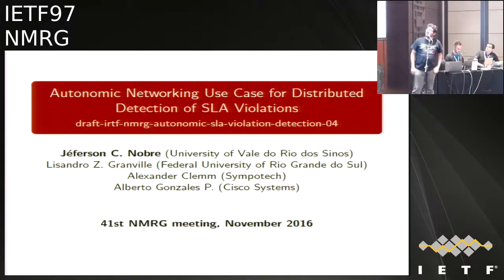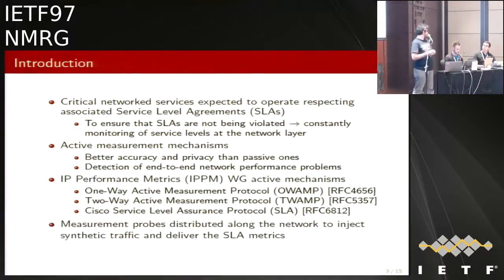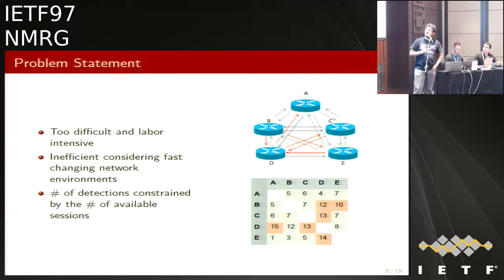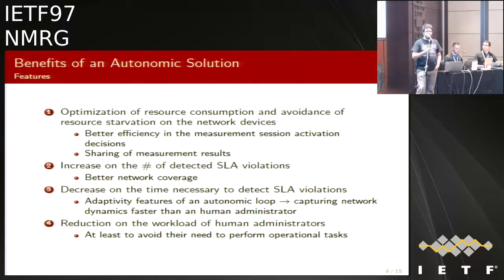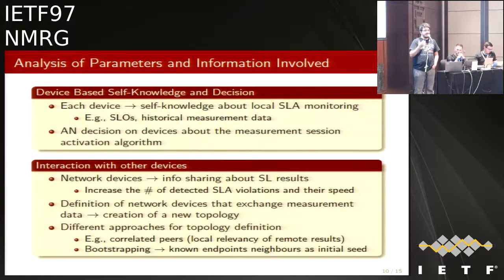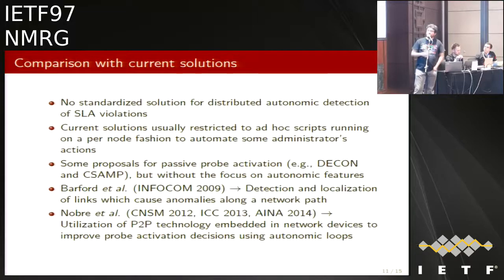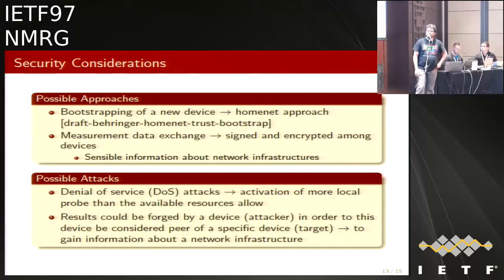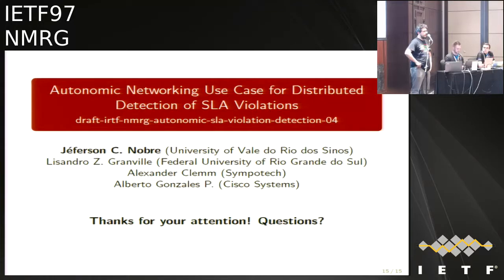Autonomic Networking Use Case for Distributed Detection of SLA Violations (IETF97 NMRG)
Presentation of the Internet-Draft "Autonomic Networking Use Case for Distributed Detection of SLA Violations", version 04 at NMRG Meeting (IETF97 NMRG)
15/11/2016